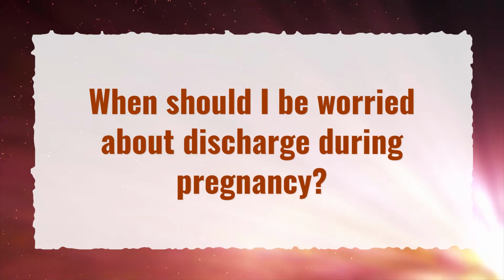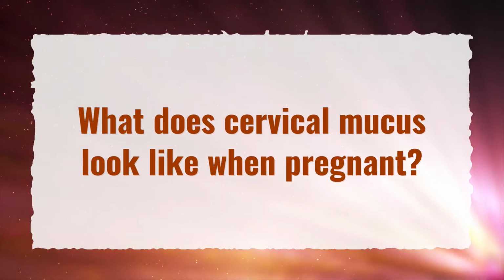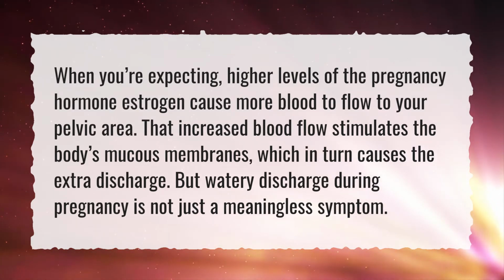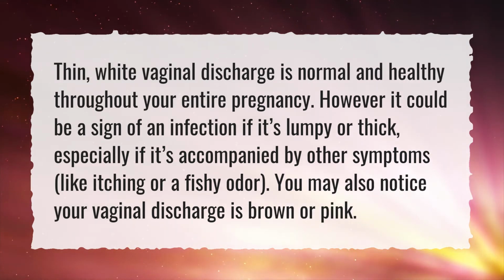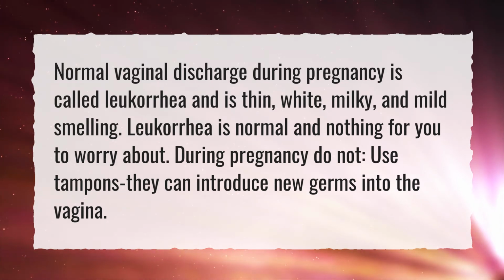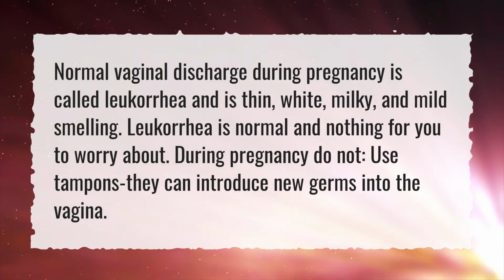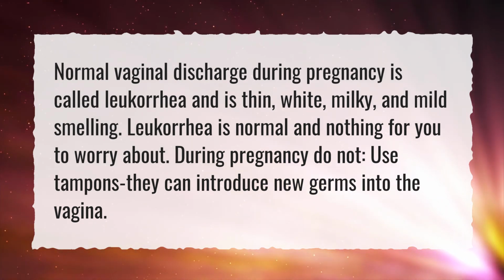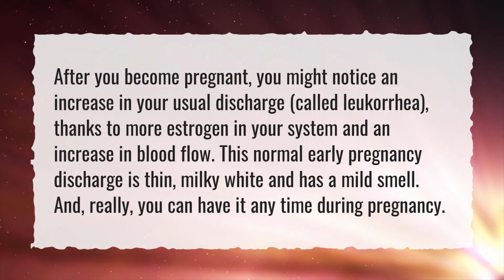When should I be worried about discharge during pregnancy?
More About Discharge Pregnancy • When should I be worried about discharge during pregnancy?

“Without knowledge and conscious action, it is impossible to live a balanced life. Accept the answers from us and go to the next level.”

✋ Our main goal is to create EDUCATIONAL videos. The topic of this video has been processed in the spirit of this goal. The SCIENTIFIC APPROACH to the subject in some cases necessitates the presentation of details that may be objectionable to some.